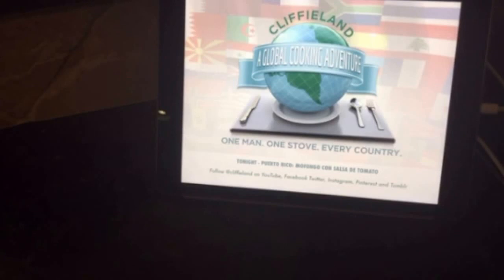Puerto Rico, Bonus Week 1 , Night Three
Watch as I cook Night Two of the food of the First Bonus Week of my Global Cooking Adventure, Puerto Rico. Tonight's menu: Mofongo con Salsa de Tomate y Camarones (Mashed Plantain with Tomato Sauce and Shrimp)

International